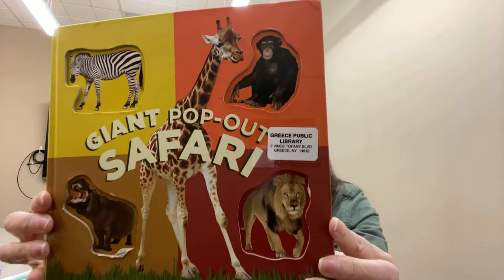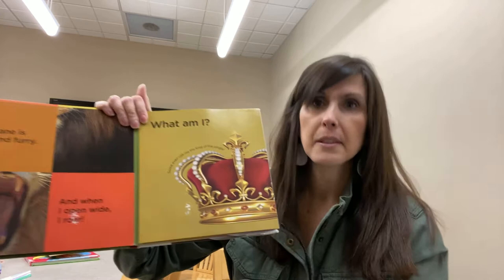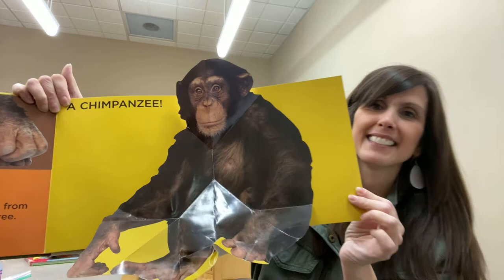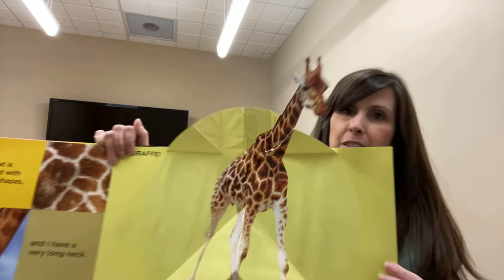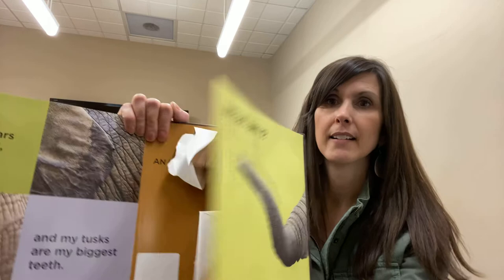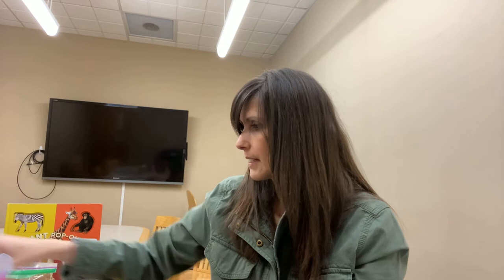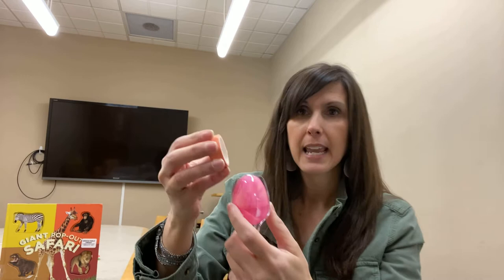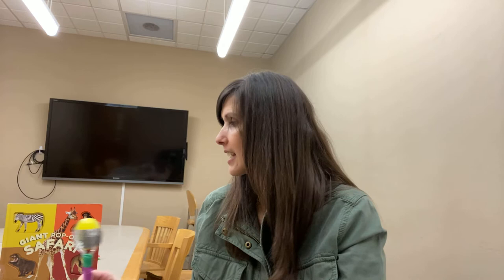Baby Art Maracas